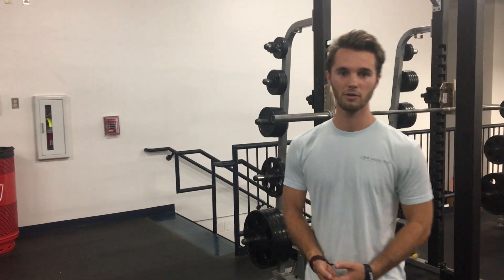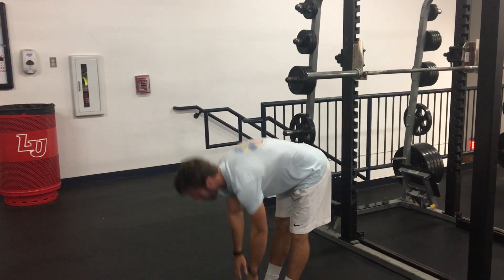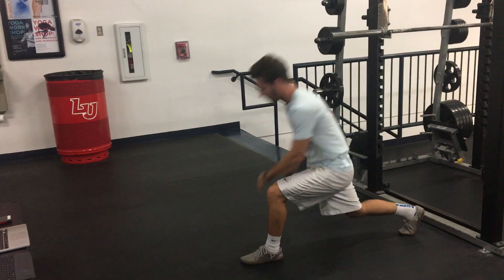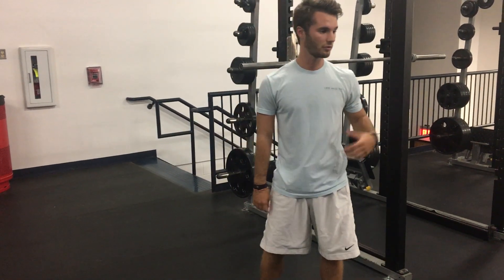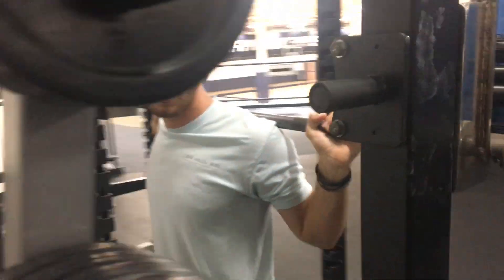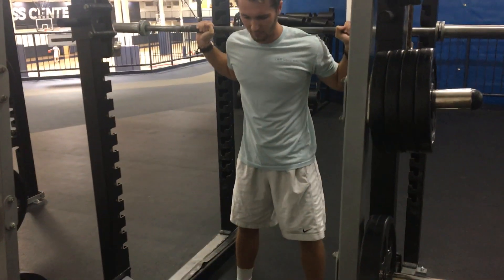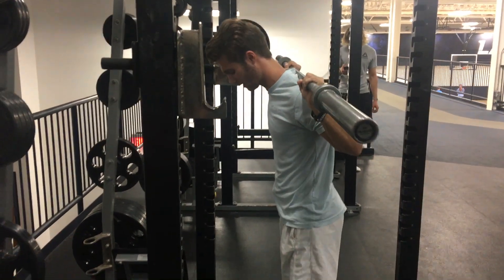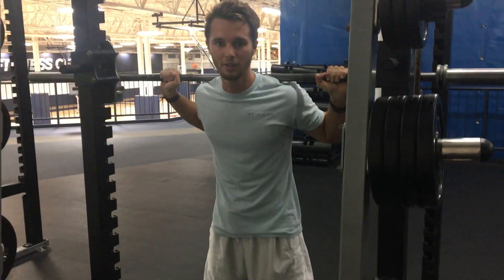How to perform a high bar back squat